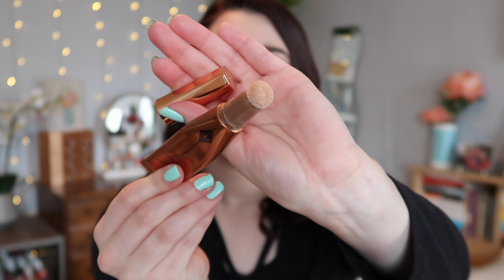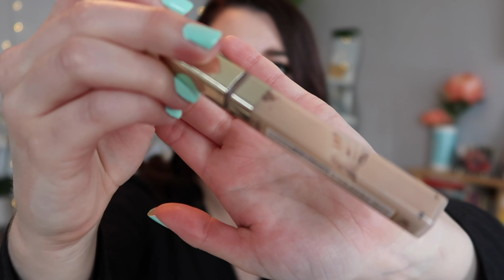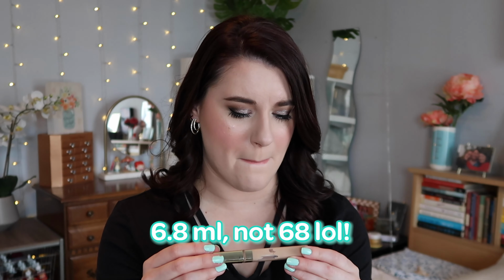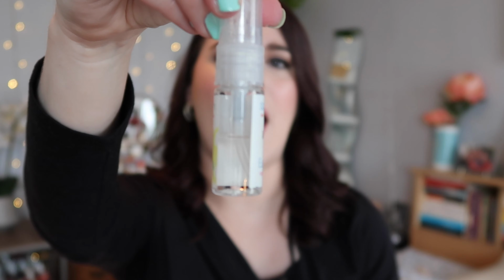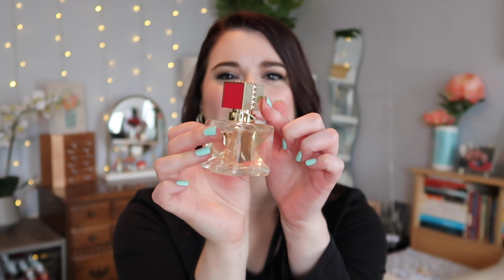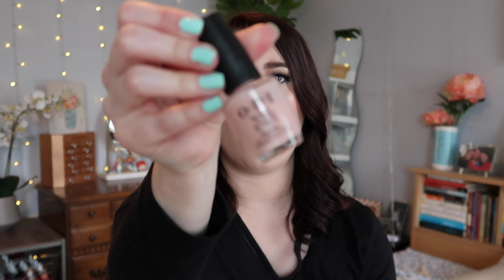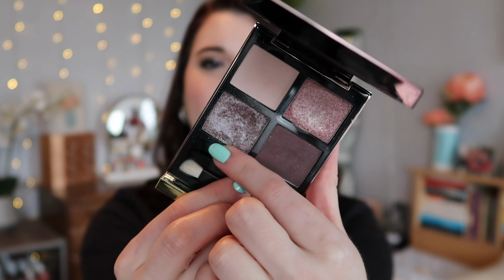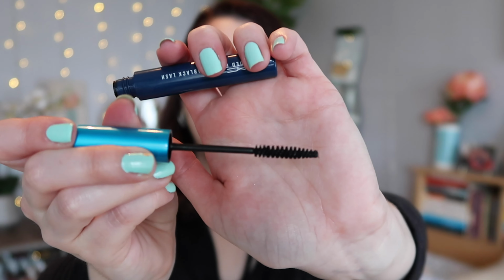CURRENT BEAUTY FAVORITES + A MAJOR FAIL!